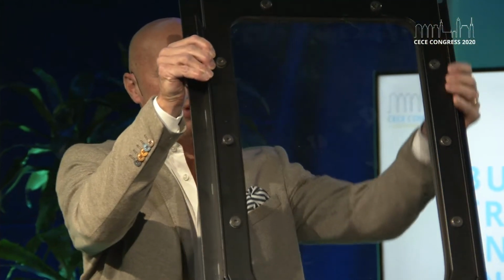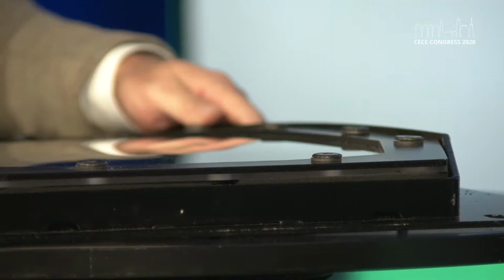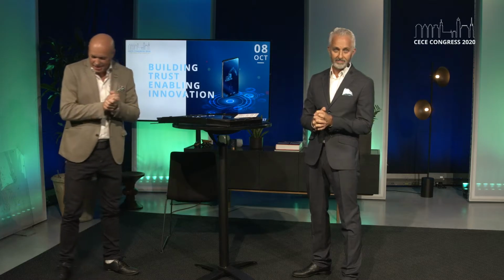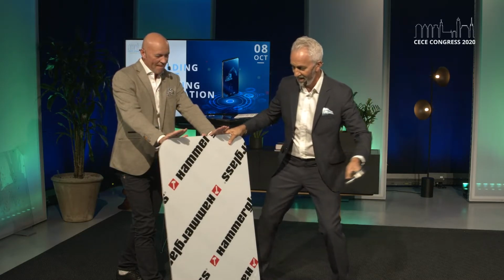Hammerglass testing @ CECE-congress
Watch our testing session at the CECE-congress and the following interview with Hammerglass CEO Bengt Nilsson and CECE MC Malcolm Larri.